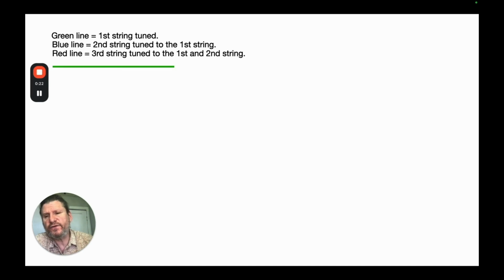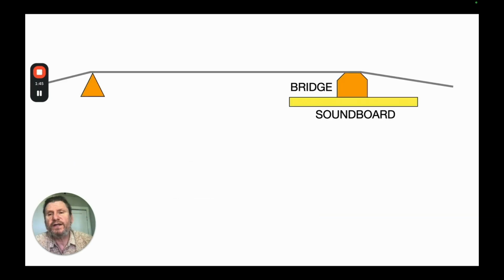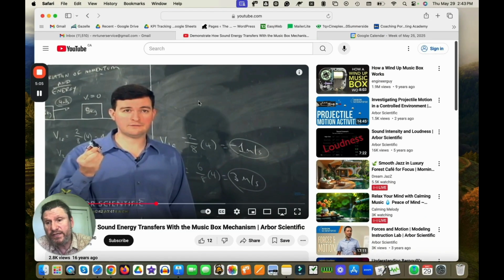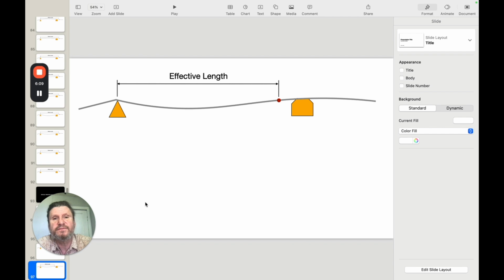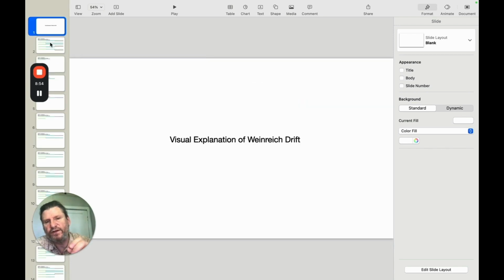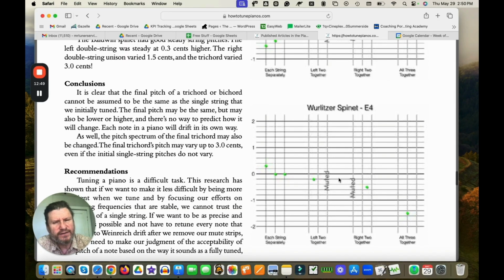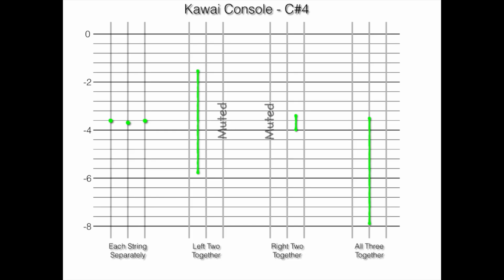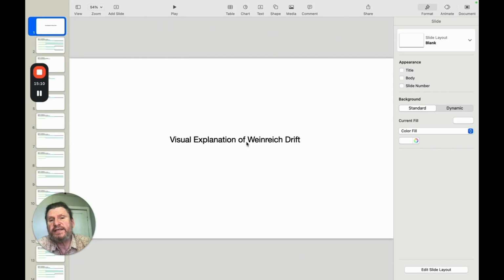Why you should get rid of your mute strip